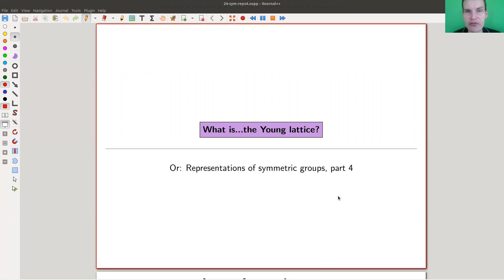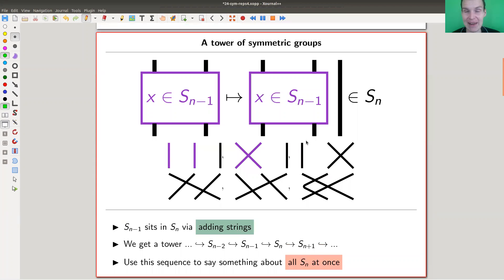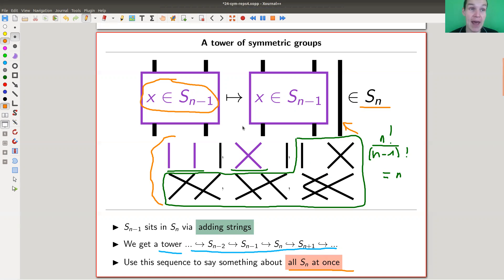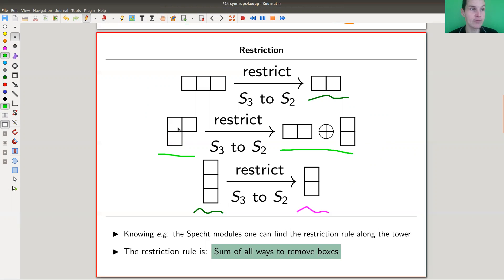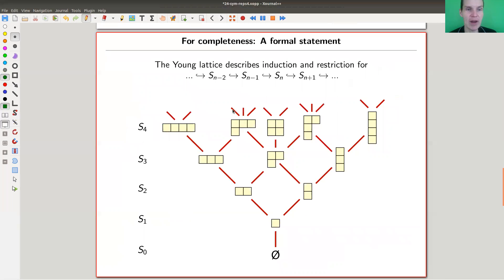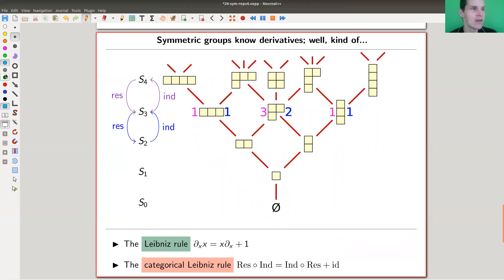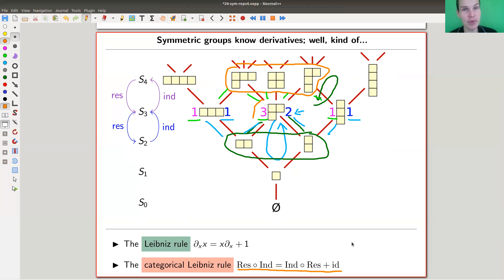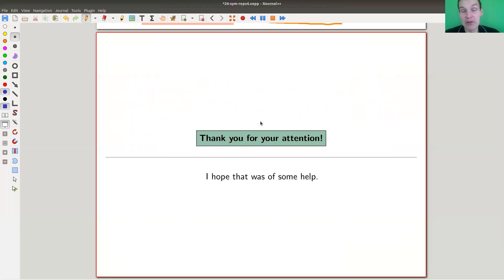What is...the Young lattice?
Goal.

This time.
What is...the Young lattice? Or: Representations of symmetric groups, part 4.

Slides.

Representation theory.

Representation.

Representation theory of symmetric groups.

n := 5;
G := SymmetricGroup(n);
CT := CharacterTable(G);
CT;

From symmetric groups to Leibniz.

Pictures used.

Mathematica.

Magma.

SageMath.